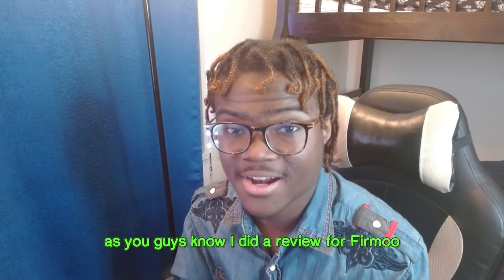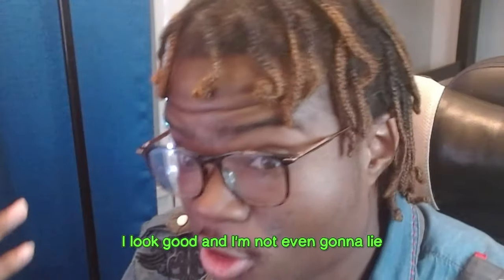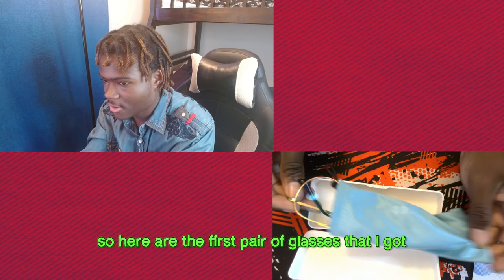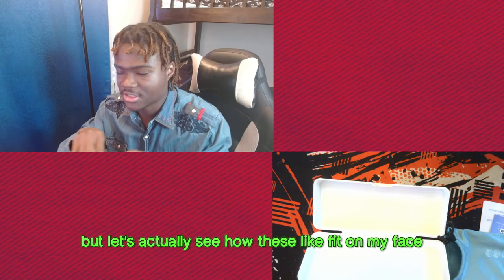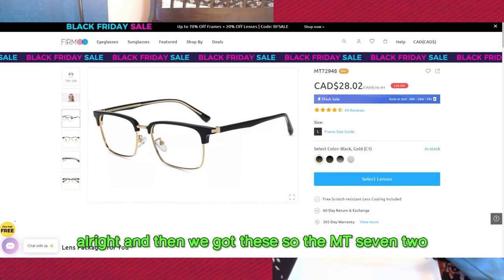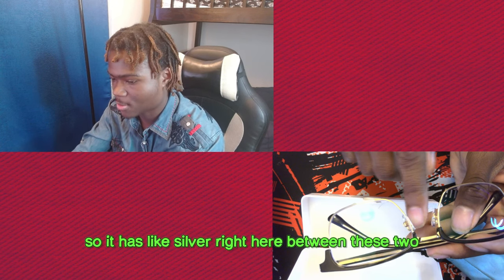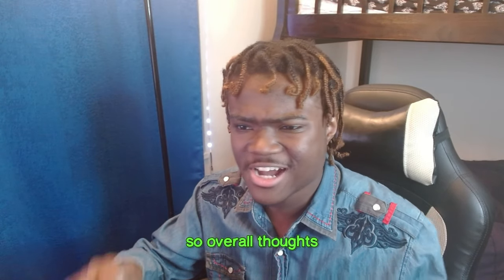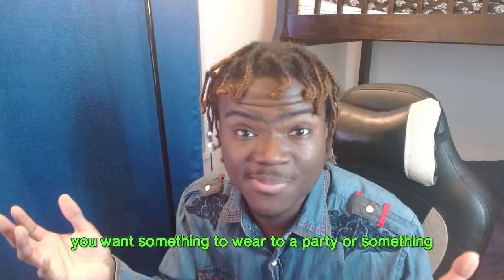Are Firmoo Glasses The Perfect Holiday Accessory? Affordable, Stylish Lens Quality Review!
Are Firmoo Glasses The Perfect Holiday Accessory? Affordable, Stylish Lens Quality Review! - BigRion16

Looking for the perfect holiday accessory? Check out this review of Firmoo glasses for affordable, stylish, high-quality prescription lenses!

TimeStamp
0:00 - Preview
0:15 - Intro
0:52 - Background On Firmoo
2:12 - Unboxing Glasses 1/Results
4:00 - Unboxing Glasses 2/Results
5:16 - Overall Thoughts
6:51 - Outro
If There Are Any Issues With My Practice Of Fair Use Or U Want To Reach To Me For Business, Please Either Email Me Or Message Me On TWITTER (@BigRion16) So We Can Resolve It.